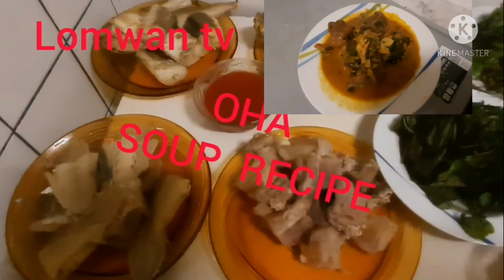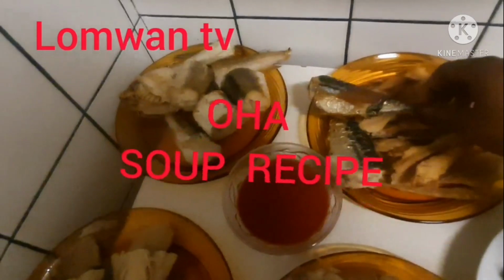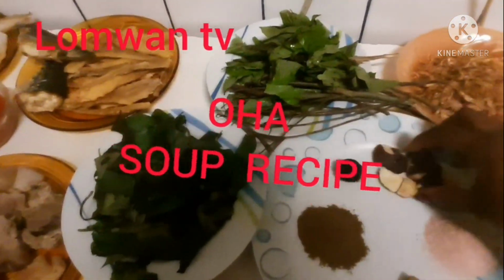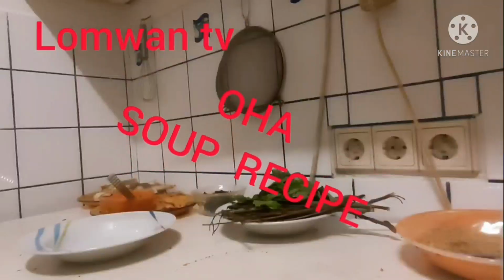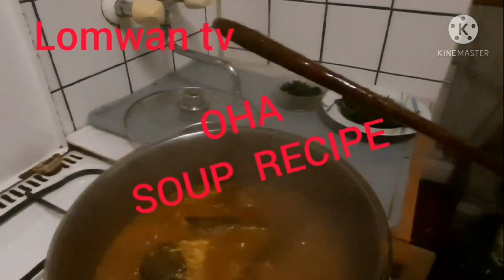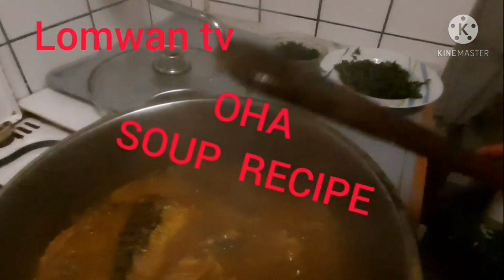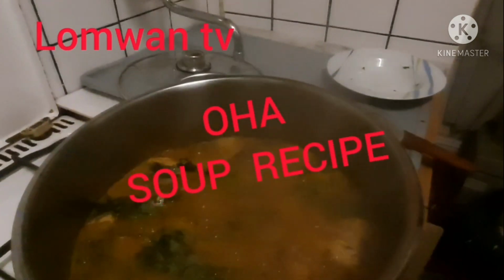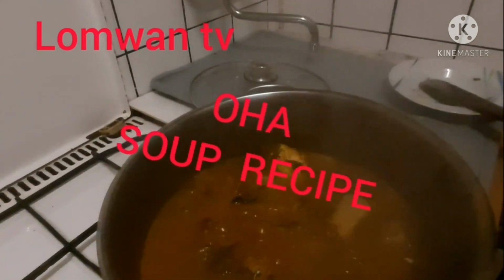HOW TO MAKE OHA SOUP RECIPE TASTILICIOUS WORLD ##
GOOD DAY EVERYONE IN THIS VIDEO I WILL SHOW YOU HOW I MAKE OHA SOUP .